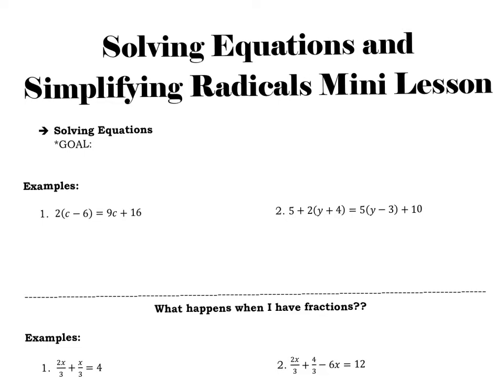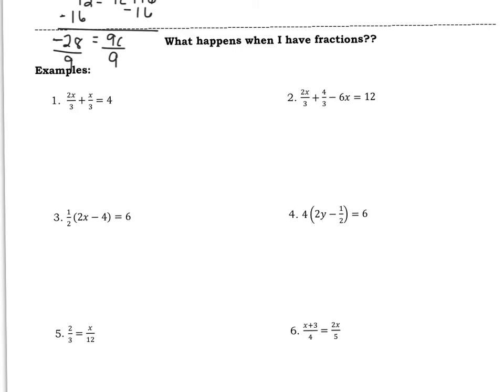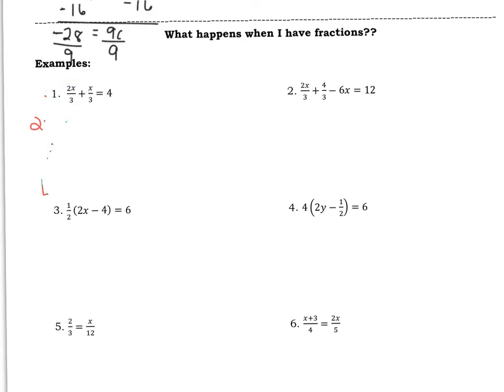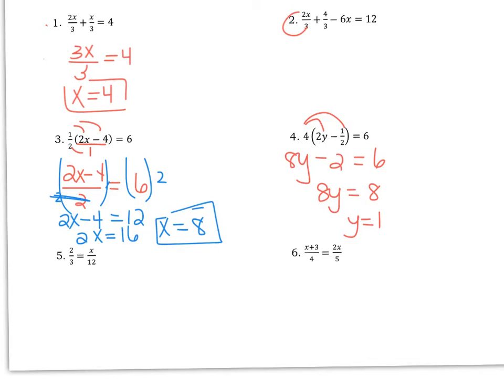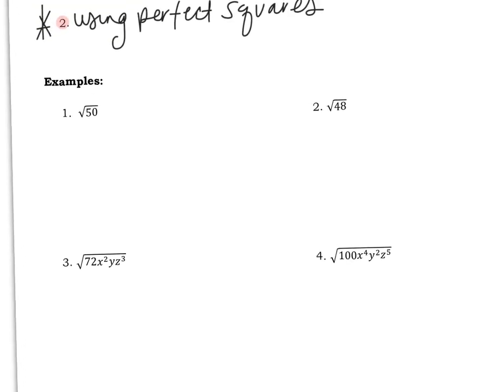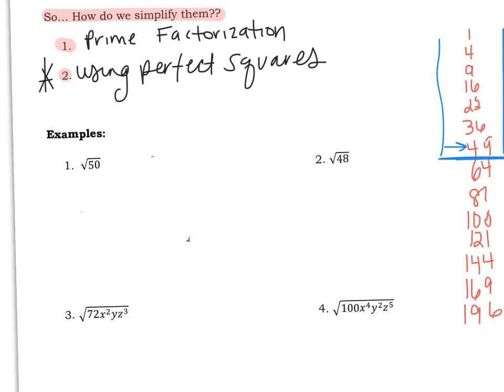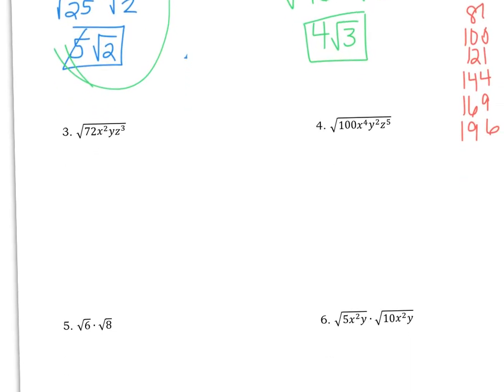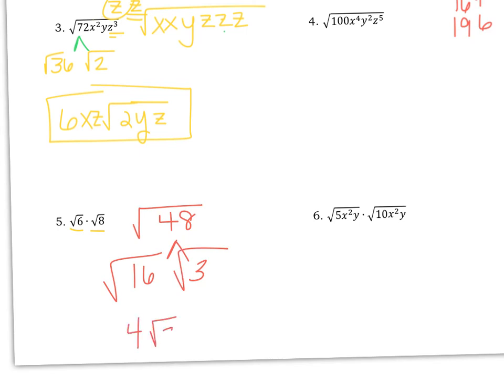Geo Equations and Radical Review